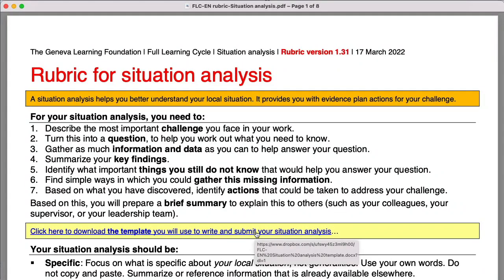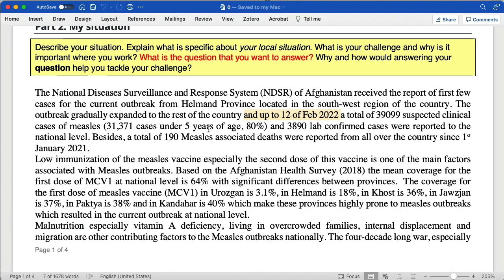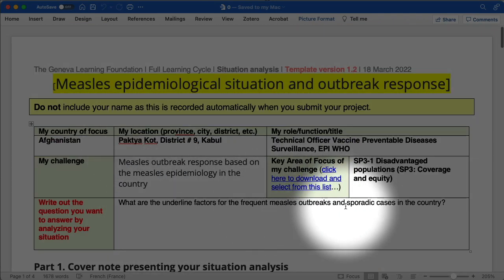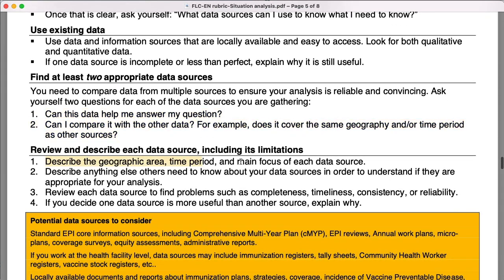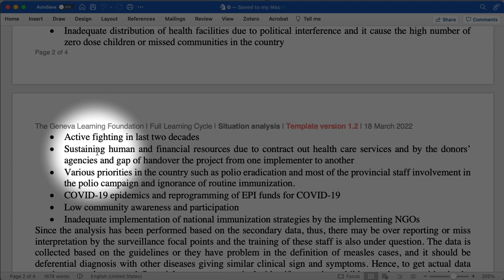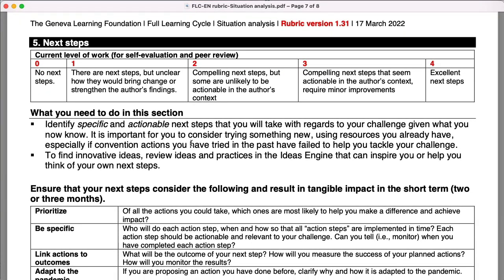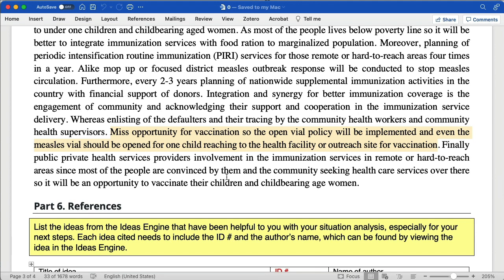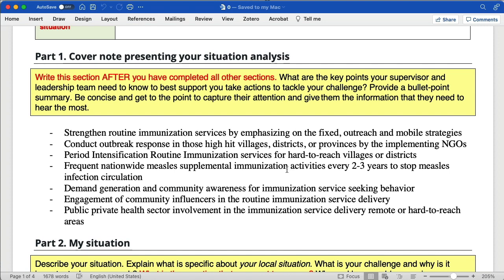Thinking through an example of a situation analysis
In this video, we examine one situation analysis to help participants think through the one that they are developing.

Follow along to see how to refer to the rubric's criteria and guidance as you develop a situation analysis. This thought process will also be useful when you perform peer review in Week 3 of the peer learning exercise.

Why do a situation analysis?

To tackle the most difficult and important challenge that you face in your work, it is important to fully understand the situation related to this challenge.

During the next four weeks of the Full Learning Cycle 1, you will be asked to do a situation analysis of your challenge with the help of your peers from all over the world.

What is situation analysis?

The purpose of a situational analysis is to provide you with a better understanding of your local setting, so that you can design an appropriate action plan to achieve your goal.

For a good situational analysis, you should aim not just to describe your local situation but also to analyze it so that you understand why the situation exists. This will enable you to plan what to do next.